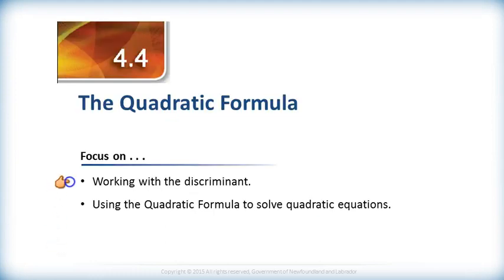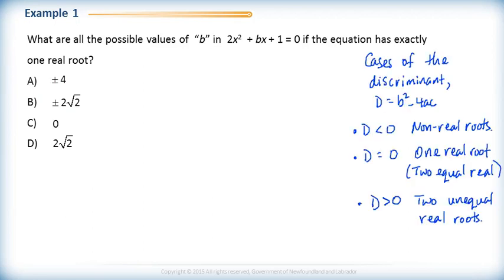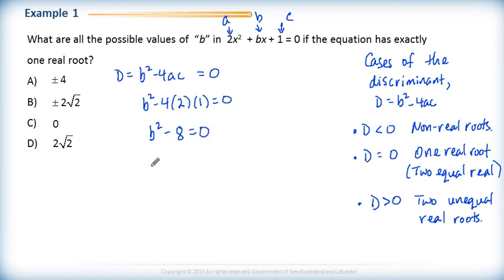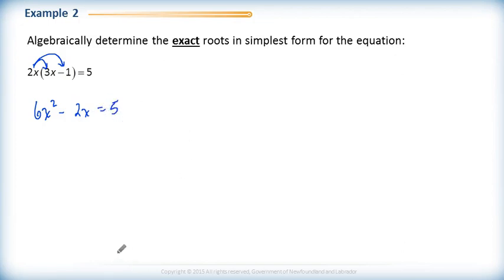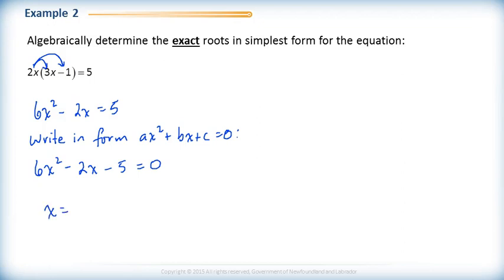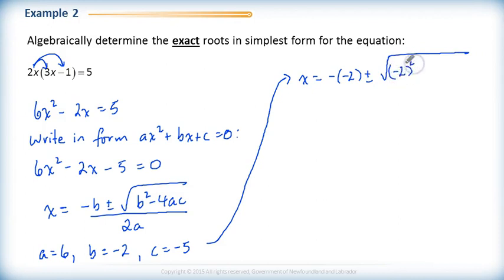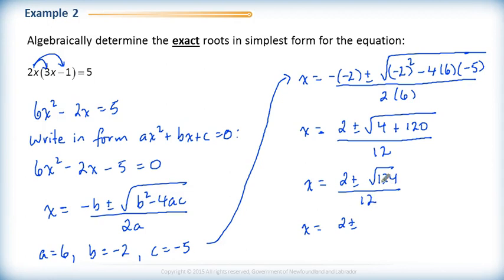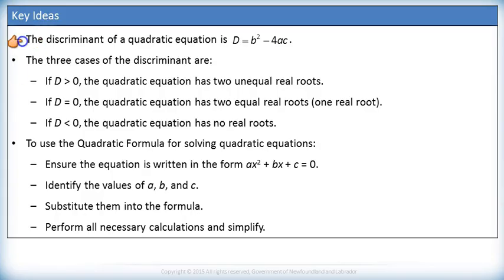Math 2200 - Ch4. Sec.4.4 The Quadratic Formula 1abc - Review Questions